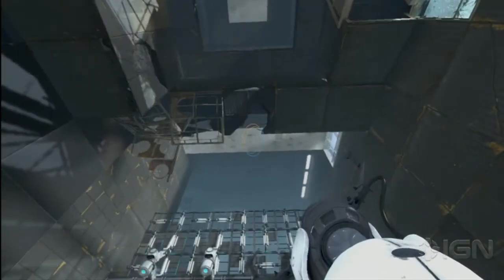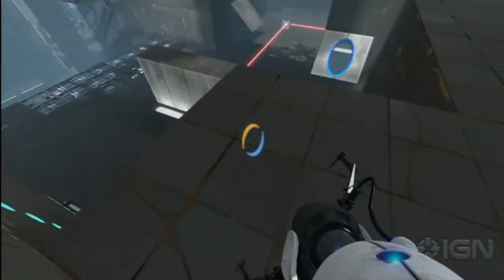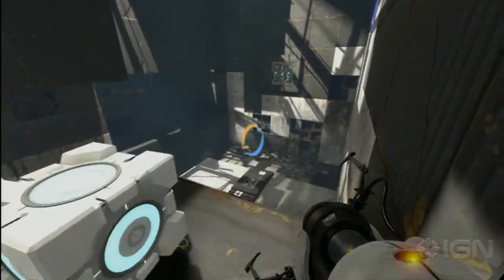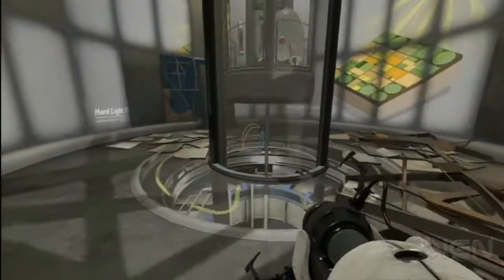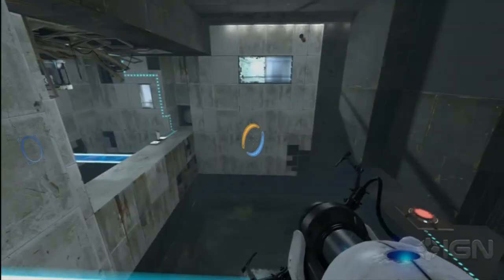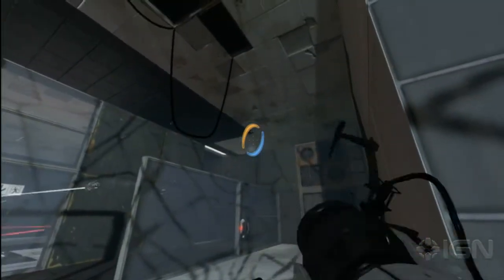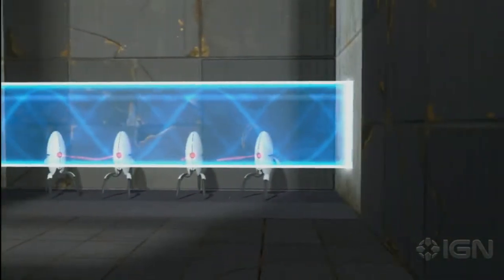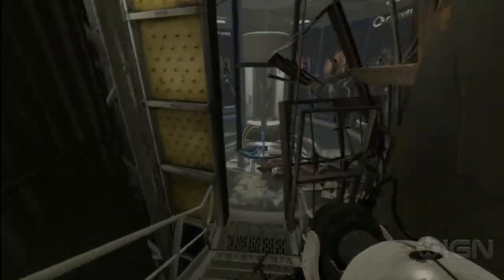Portal 2 Walkthrough: Chapter 3 The Return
Check out our speed guide with commentary to Test Chambers 9-17.